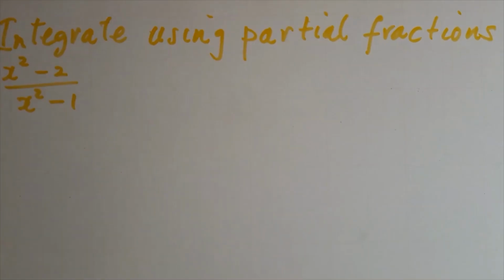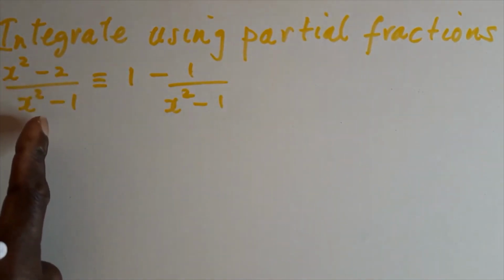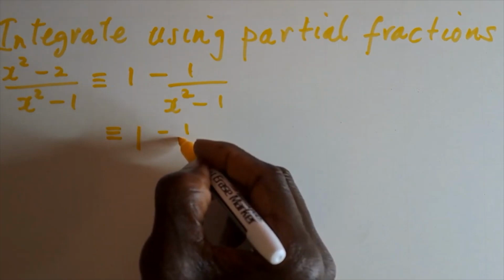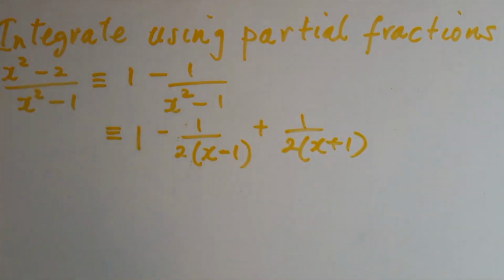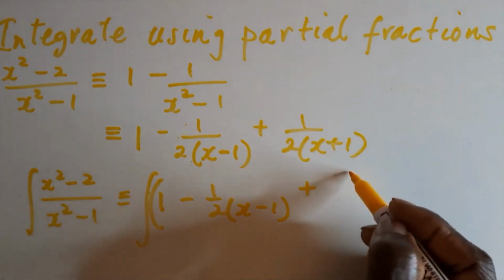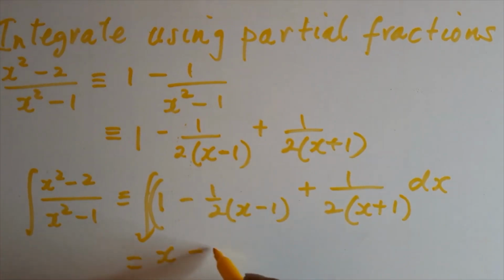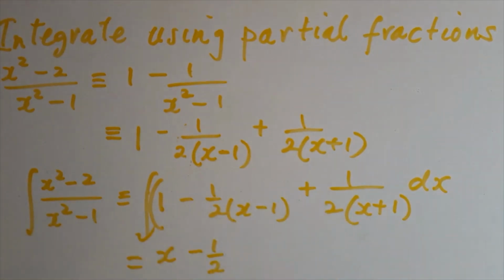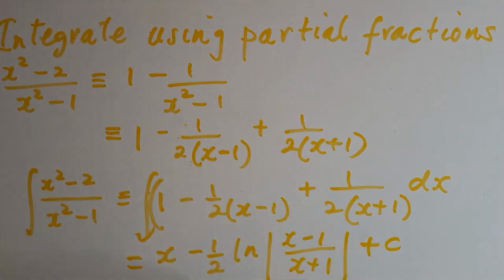Finding integrals using partial fractions 1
This video demonstrates how to use partial fractions to integrate wrt x